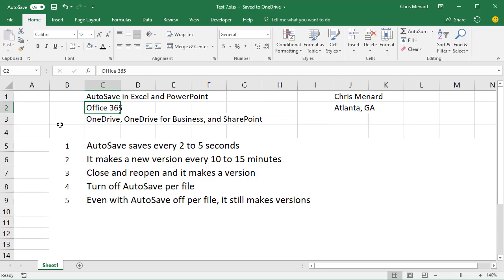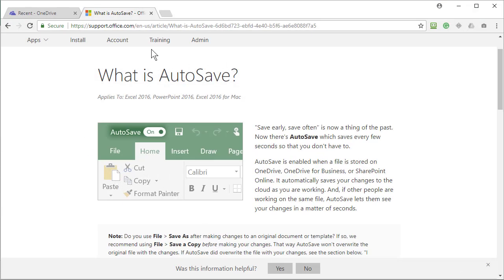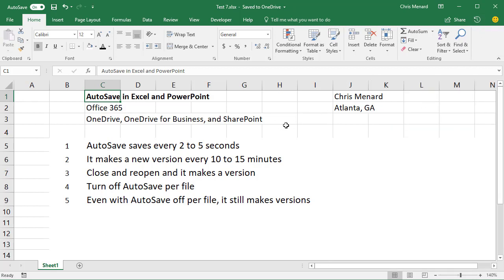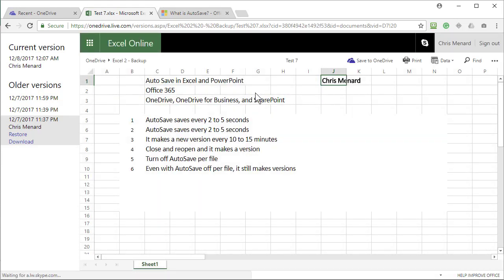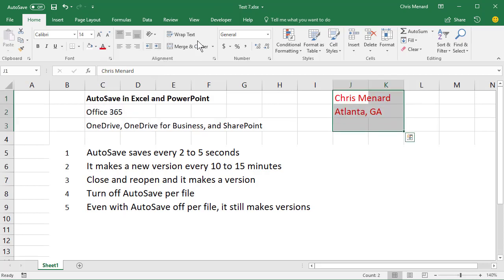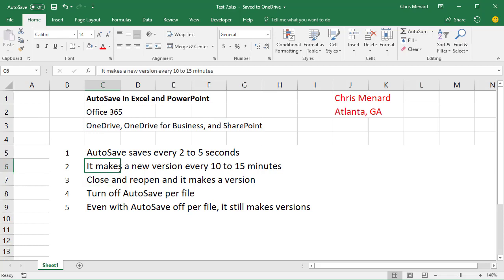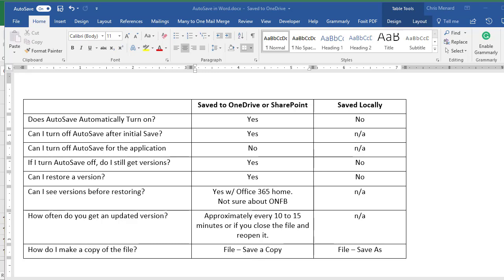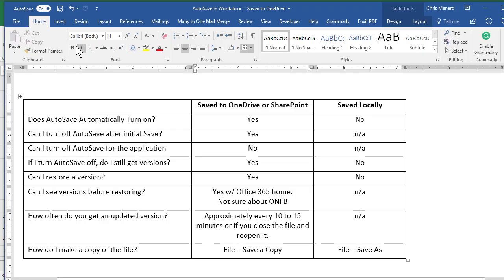AutoSave in Excel and PowerPoint by Chris Menard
-- EQUIPMENT USED
○ My camera